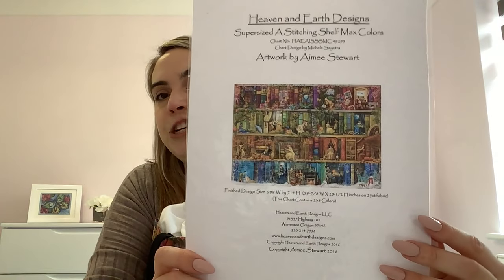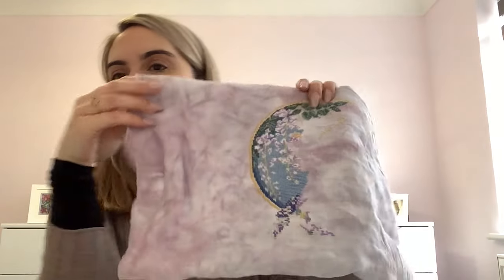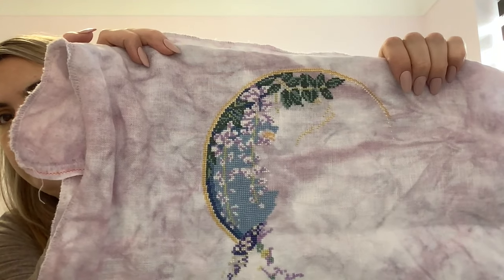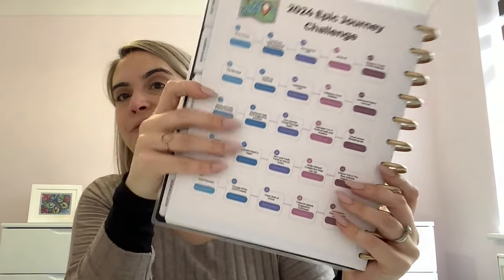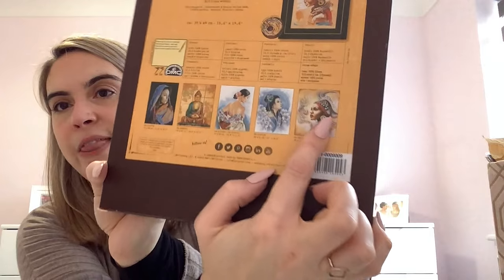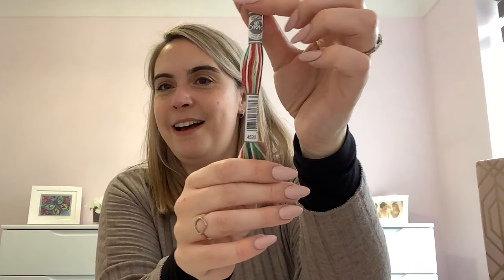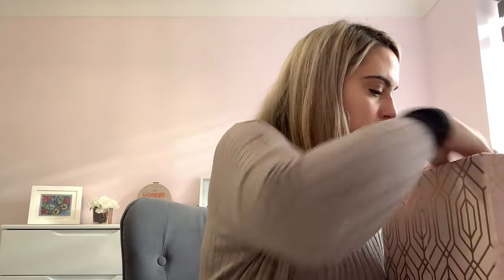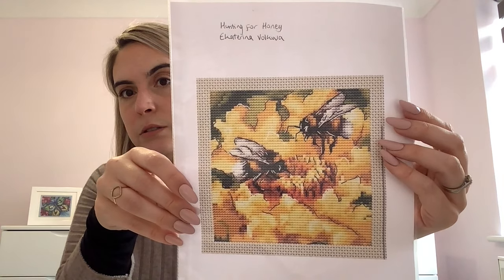Flosstube #44 - 2024 Plans??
Join me for the first update of the year where I may or may not have plans for 2024...

Ongoing SALs:
- astitchingshelfsal - stitch on any version of the A Stitching Shelf pattern
- anythingaimeesal - stitch on any Aimee Stewart pattern
- outofhibernationsal - stitch any pattern featuring an animal that hibernates during the winter
- thelittleonessal - stitch any 'Little...' pattern from the Blushing Pink Stitches Etsy shop - starts 1st April 2023
- homeintheshiresal - stitch The Shire Painting by Thread of Magic - starts 1st April 2023
- teresamademedoitsal - stitch any fancy lady or gentleman (or duck!) - started 1st January 2023
- myfirstsodasal - stitch on your first Soda Stitch pattern - started 27th May 2023
- owlforestredcardinalsal - stitch Christmas Birds or Red Cardinals by Owl Forest Embroidery

- Sew Be Bags on Instagram
- Ness Craft Room

Stitchy gadgets I use:
- Lenovo tablet
- Tablet stand
- Magnetic cable ties

Flosstubers mentioned:
- Karla @craft_addictk